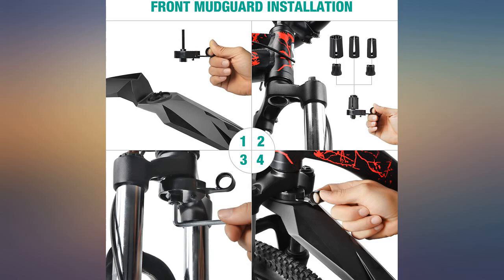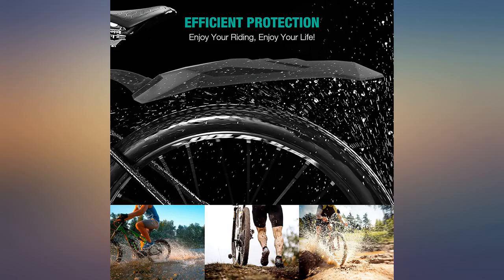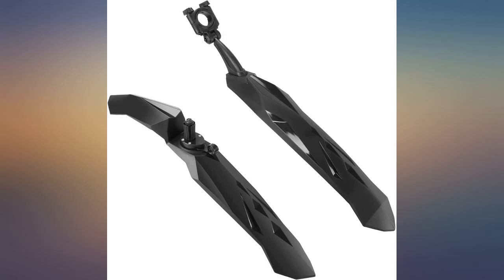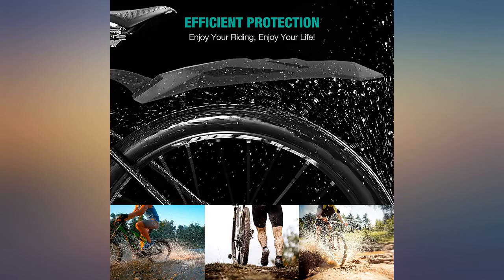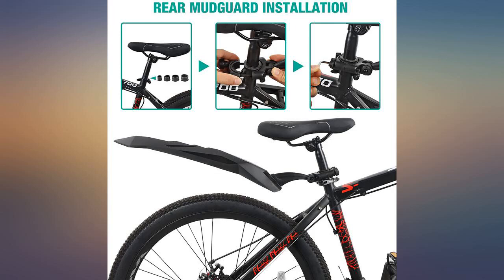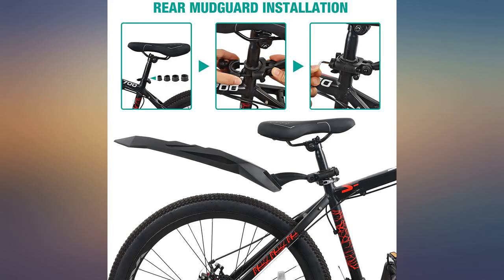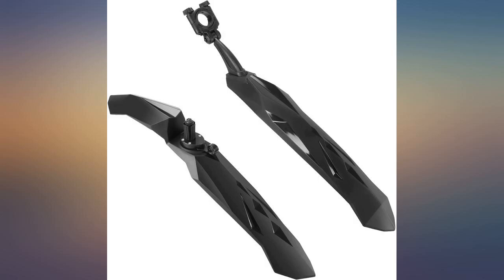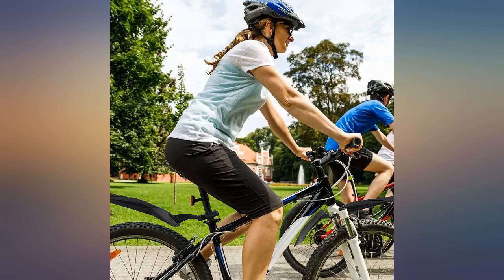Raymall Mountain Bike Fenders Mudguard - MTB Mud Guard for 26, 27.5, 29 Inch review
Raymall Mountain Bike Fenders Mudguard - MTB Mud Guard for 26, 27.5, 29 Inch Mountainbike Bicycle Bike Splash Guards, Adjustable Front//Rear Wheel Bicycle Fenders Set Not Suitable for Fat Tire Bikes

Main Features:
- Applicable Size of Bike Frame - The detachable bicycle mudguard is sued for different diameters of the front bike frame (17mm-34mm). Rear bicycle fenders are applicable for 25.4 mm - 35.6 mm seat posts
- Wide Range of Use - Clamp on bicycle fender mudguard can be used for (26, 27.5 and 29-inch) mountain bike, touring bike, racing bike wheels, adequately prevents dirt from splashing on your clothes. NOTE - Our bike mudguards are only suitable for bicycles whose tire width is less than 3.3 inches, NOT suitable for beach bikes and snow bikes with extra-big tires
- Premium Anti-pressure Material - Our Raymall clip on mountain bike fenders are well made of Super Anti-Pressure PVC material, Flexible, Not easily broken and lightweight. Widened and lengthened design give you a better mud retaining effect
- Easy to Install & Disassemble - It is super easy to install and remove the rear/front MTB bike splash guard only with a Hex wrench. You can disassemble them anytime and anywhere without a lot of tools. Super easy and convenient
- Adjustable Bike Fender Mud guard - Adjusting different angles of the mudguard for mountain bike will let you get the best effect of blocking dirt, and provide comprehensive protection for you and you bike